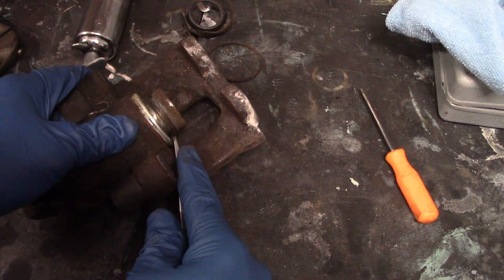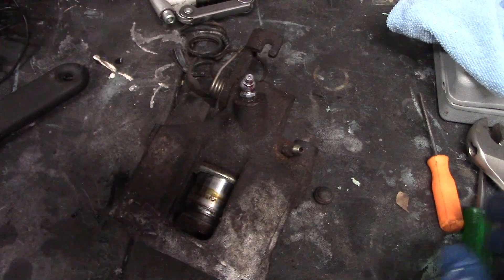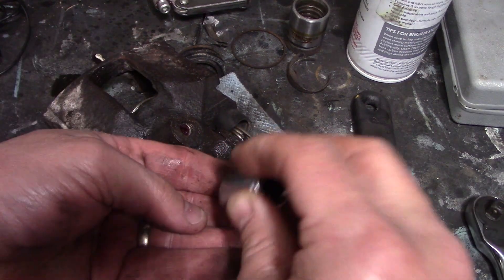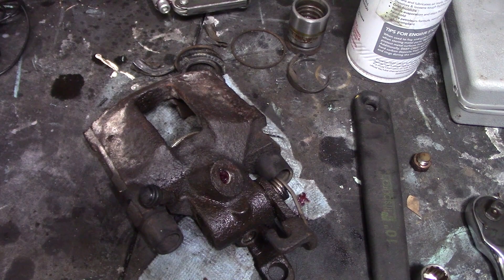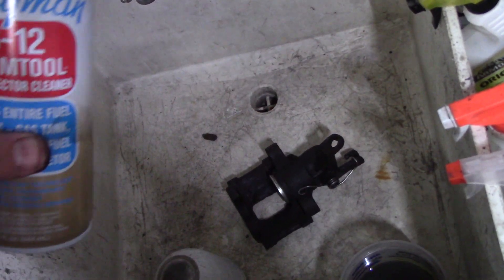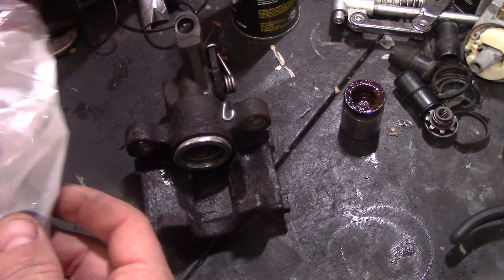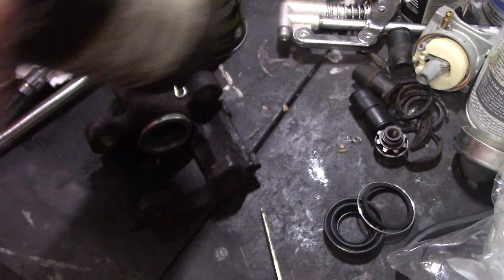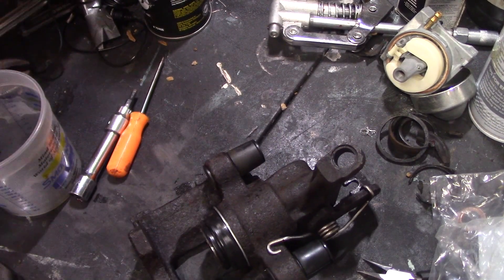1994 Saab 9000 Rear Brake Caliper Rebuild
Walk-through of removing and inspecting the piston, removing old piston seal, replacing the seal and installing a new boot on the rear brake caliper.